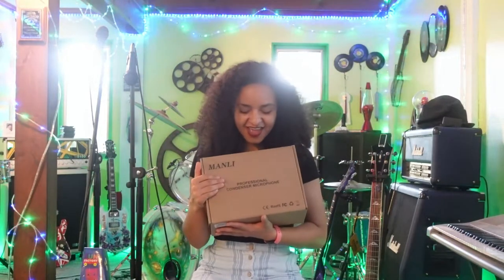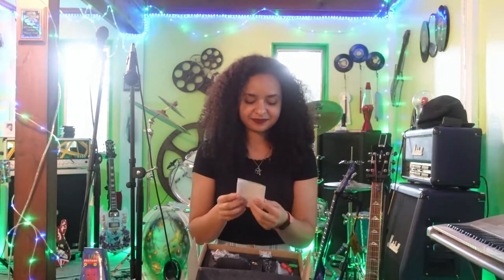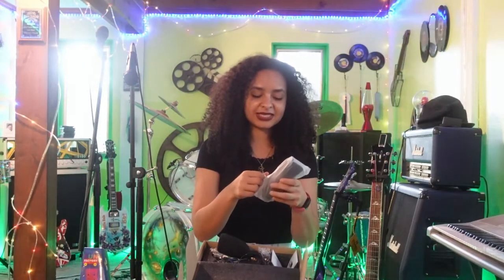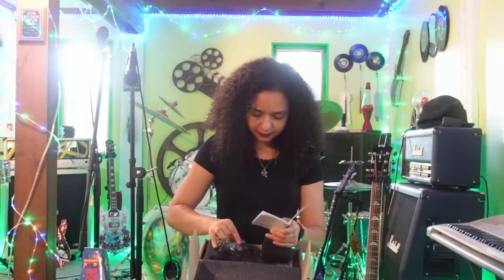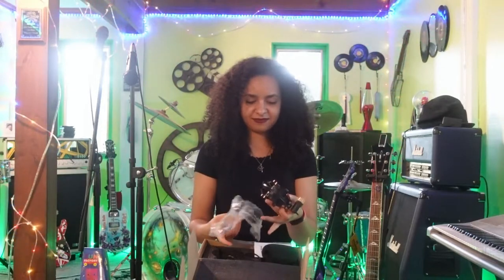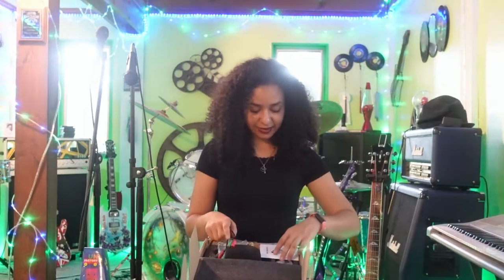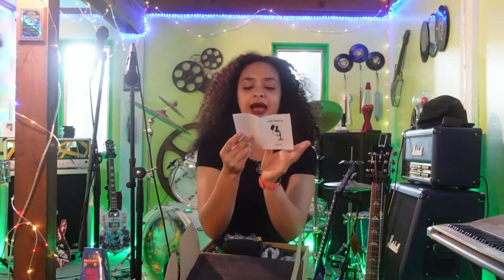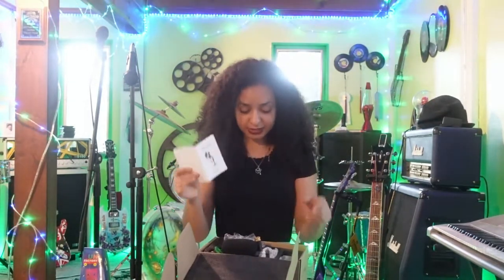Amazon: Manli Condenser Microphone Out Of The Box Demo #67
Hey guys! Happy music Monday! Today we are doing an out of the box demo of an affordable condenser microphone that I found on Amazon. I got this microphone because I wanted to have something I could hook up to my computer to record vocals for projects I share with other musical friends of mine. Overall I'm pretty satisfied with my purchase. I think the sound quality is good and the equipment itself seems really sturdy. You can hear for yourself in the video that the sound quality is very clear and there wasn't any feedback that I could hear.
*NOTE: I think as of now this mic would be much better for podcasting than for recording vocals. I'm using it to send ideas back and forth between friends, but I don't think I would use it for the final recording*

Song featured: Missing Love by Divina Sha